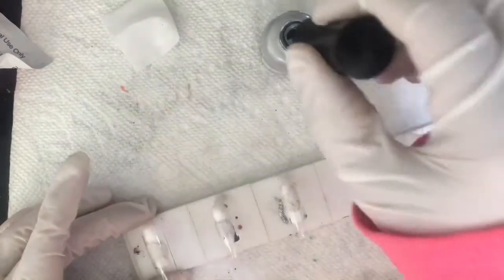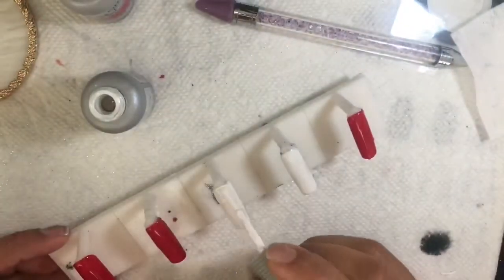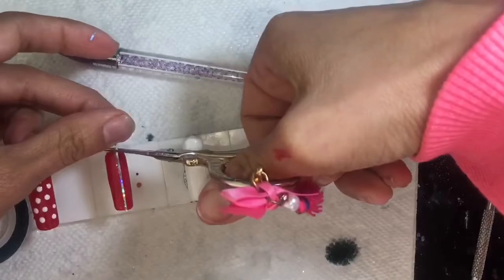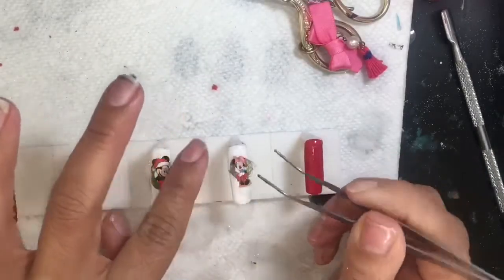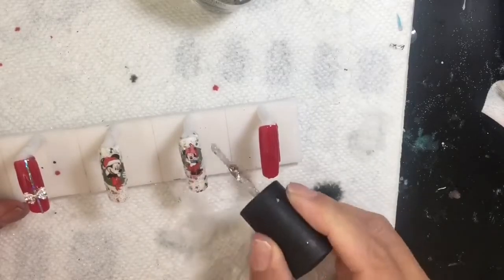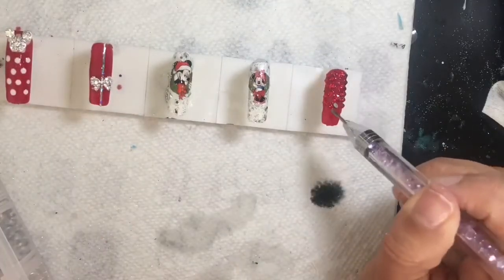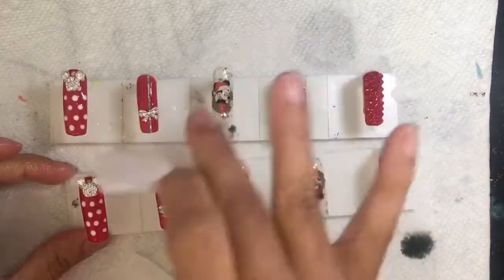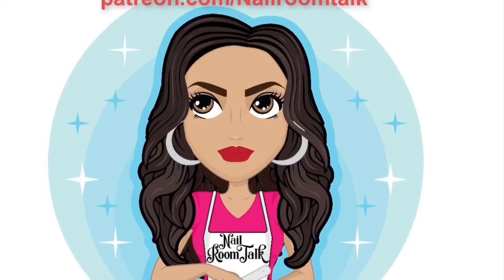Minnie & Mickey inspired press on nails.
Decorated these press on nails with homemade decal